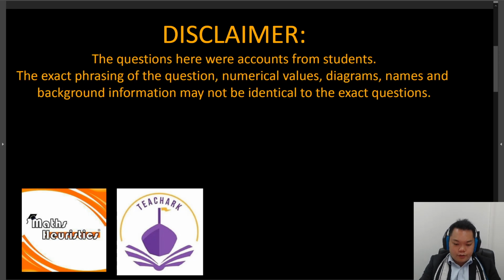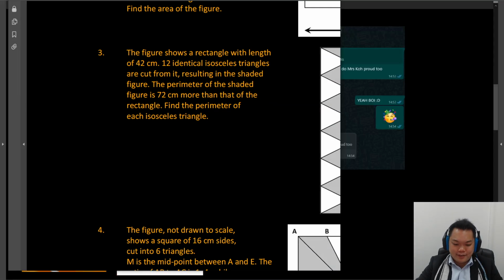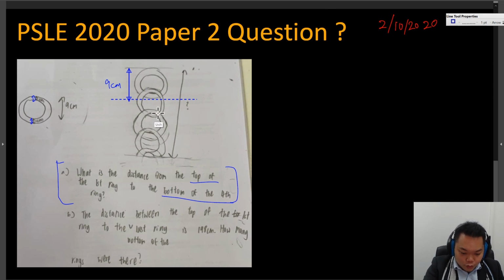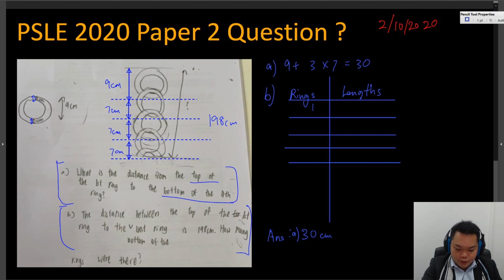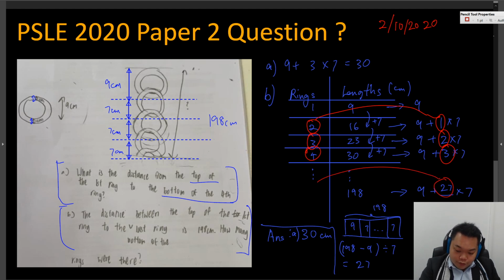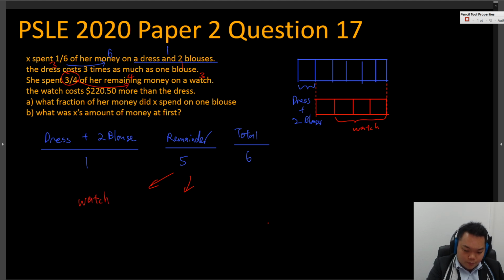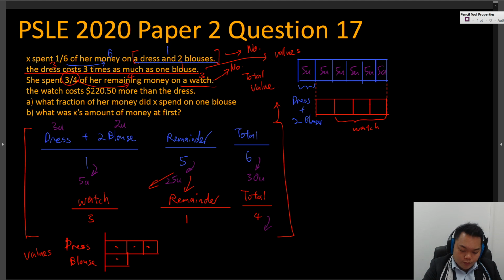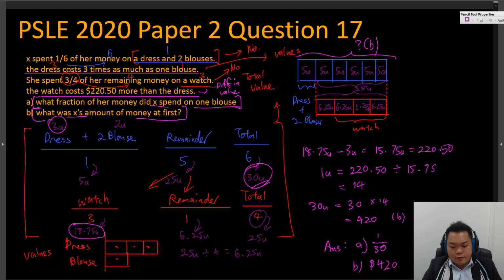PSLE 2020 Interesting Questions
Our students were excited to inform us about how they did in their exams both in Maths Heuristics and Teachark. I simply lent them a listening ear rather than to shut them off. They told me that questions similar to my Facebook Lives 2020, Teachark and Maths Heuristics classes and Spatial Visualisation book appeared and one of them even thought I was able to predict questions! I beg to differ, we do our best to prepare our students through a combination of heuristics and mathematical reasoning :D

There are also eager parents who have been asking how the paper was and if there are any interesting questions. This video is for you. If you will be discussing these with your children, please do so in a way that will teach them how to handle making mistakes. It would be a good lesson for emotional growth.

I'm all ears. Let know in the comment section how it went.

Kevin Huang